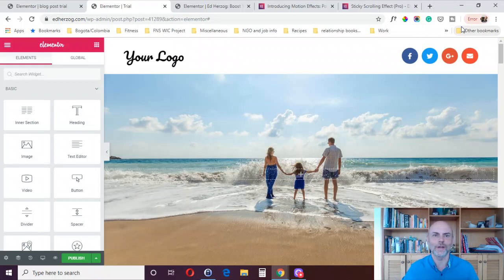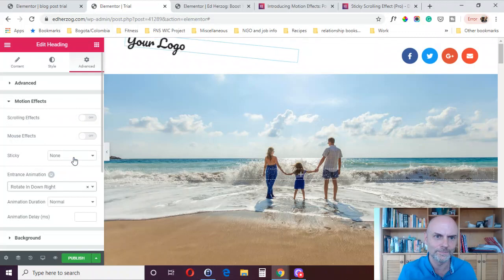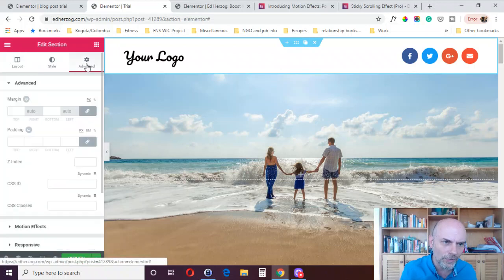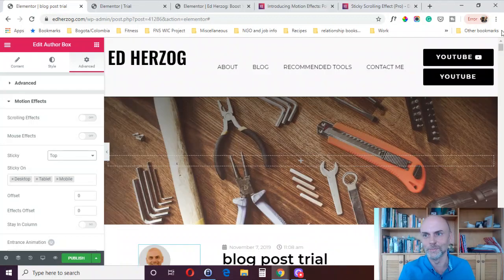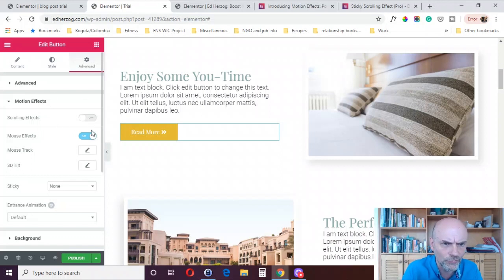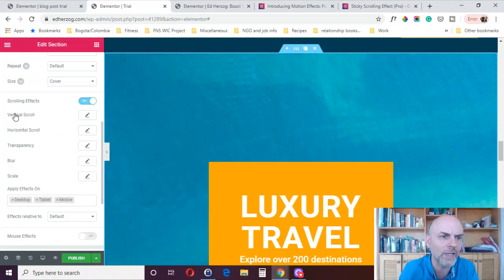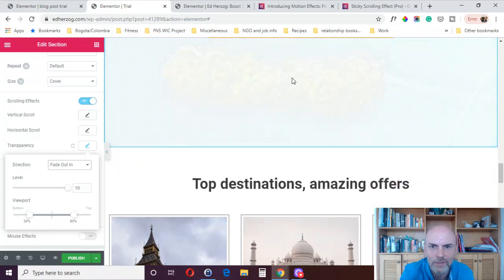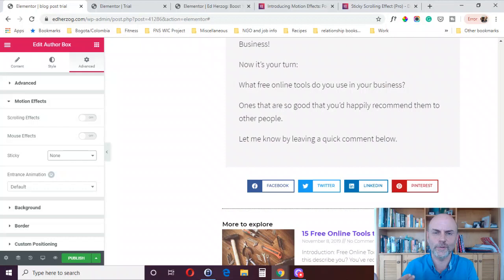Elementor Motion Effects [Animation, Sticky Elements, Mouse Effects, and Scroll Effects]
In this video, I give you an overview of each of the motion effects that are available in Elementor. Effects such as animation, sticky elements, mouse effects, and scroll effects.

Check out my tutorial for each of the motion effects here:
00:00 Intro
3:20 Animation effects
6:26 Sticky elements
13:27 Mouse Effects
16:40 Scroll Effects

Animation effects are available in both the free and pro version of Elementor. Whereas the other effects - sticky elements, mouse effects, and scroll effects - are only available in the Pro version of Elementor.